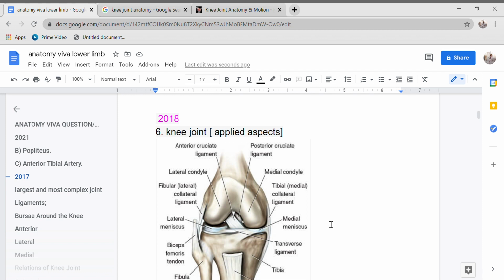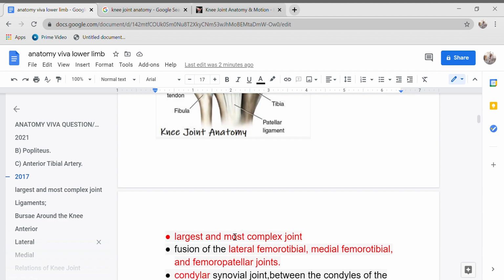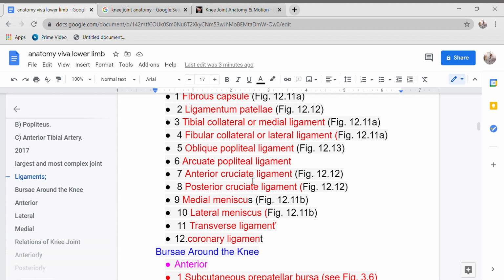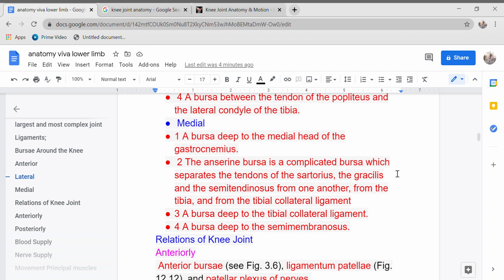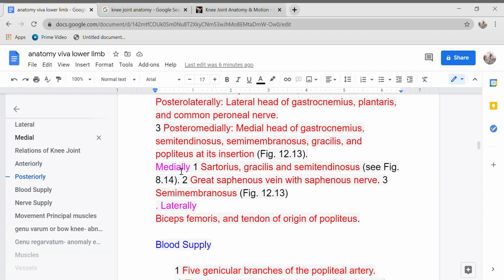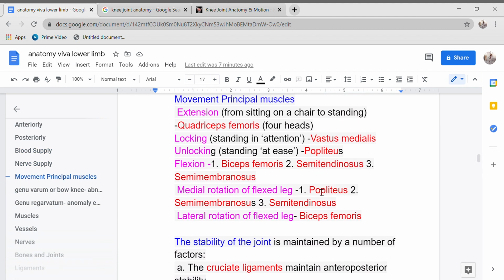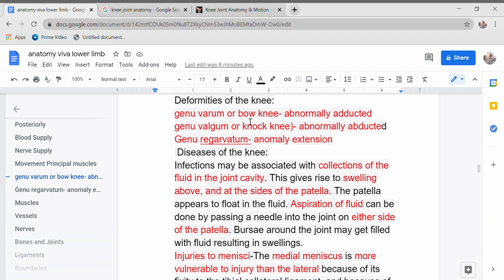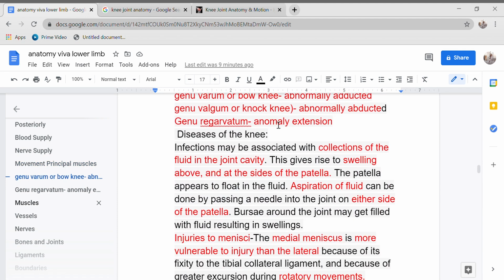anatomy viva lower limb